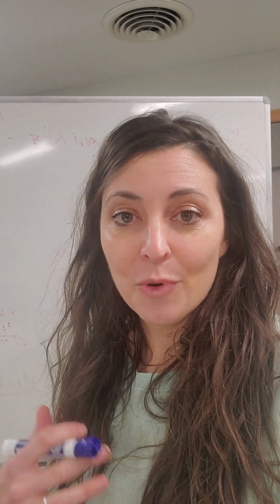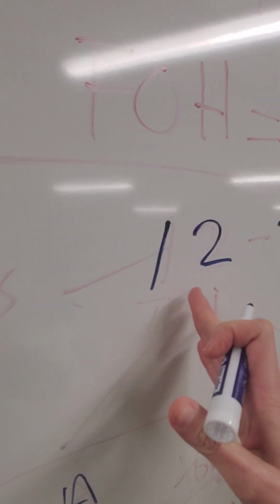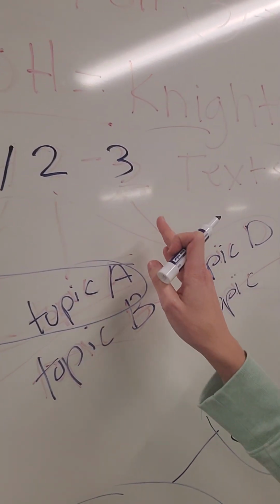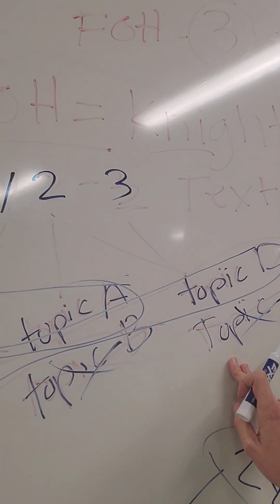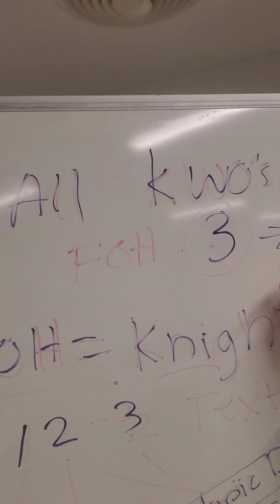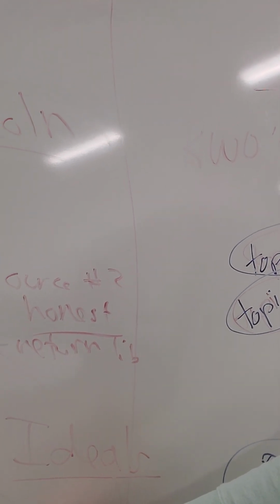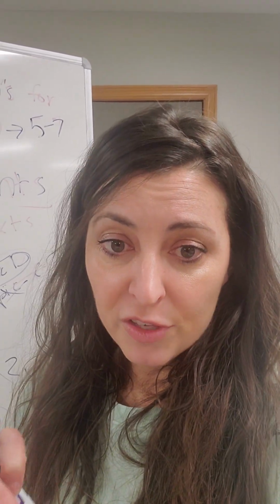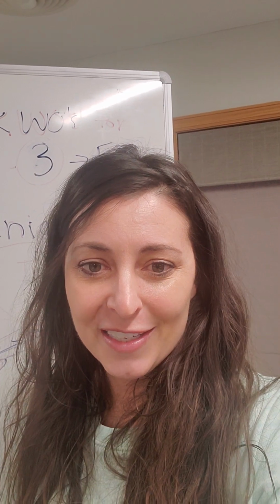IEW 5th-8th week 18 class catch up